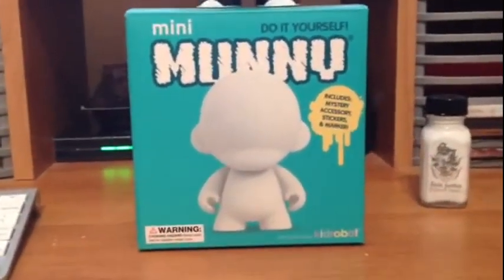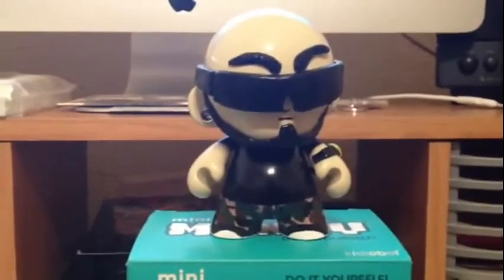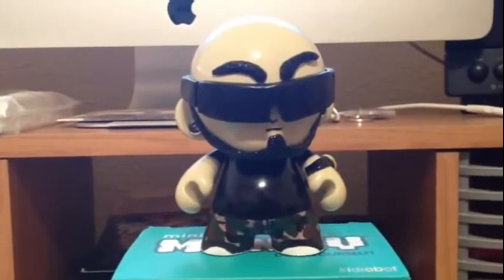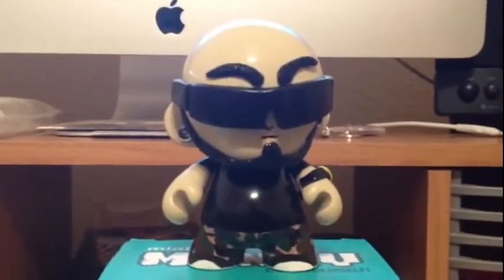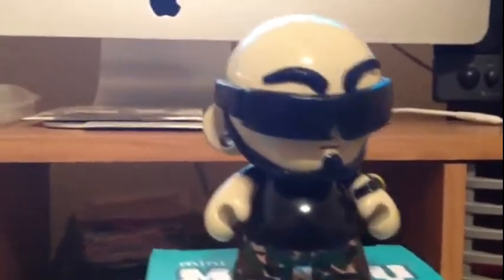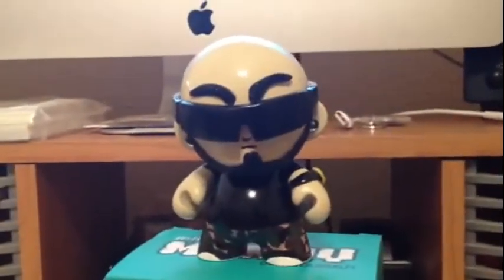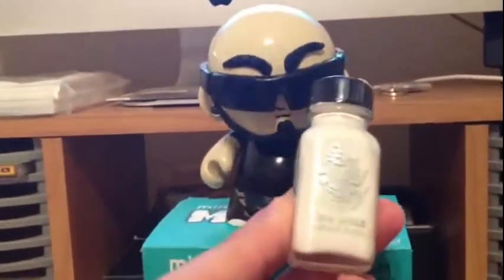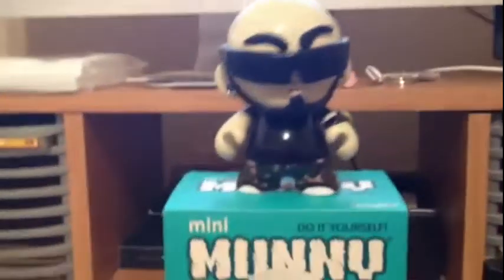Dicky Wang Munny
I decided to give this whole custom vinyl toy thing a shot!!!  My buddy, Grego, at Bean Pot Toiz sold me the blank Kid Robot Munny and I used my creativeness and little art talent to create, ME!!!  I used Sculpey Modeling Clay, Krylon spray paint, Sole Junkie Custom Paint, and my imagination.  This was a lot of fun and I plan on doing a few more!